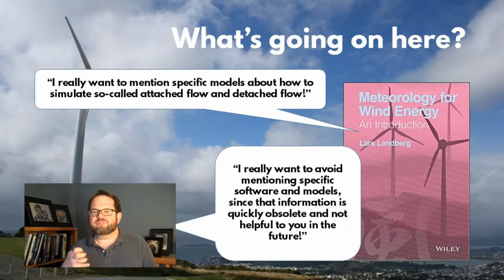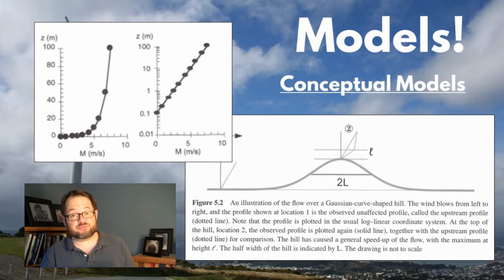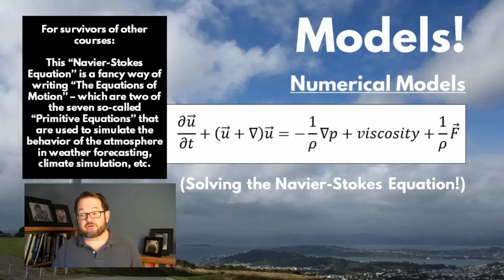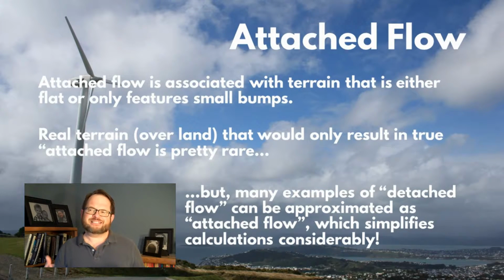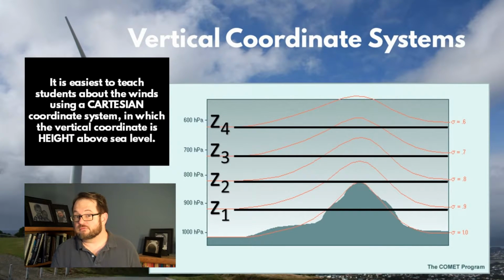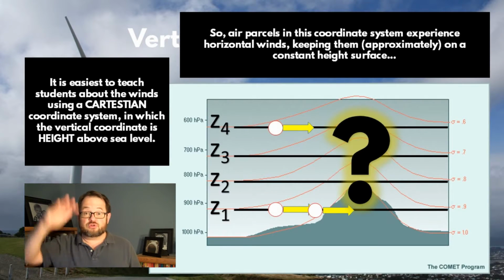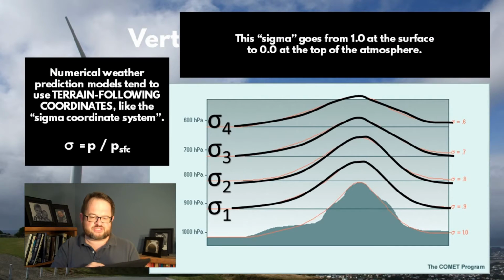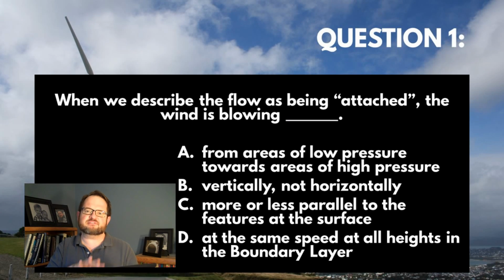WINDPOWER Attached and Detached Flow, Part 1